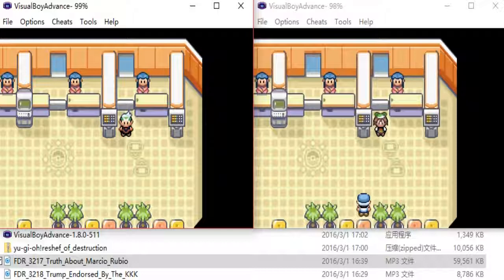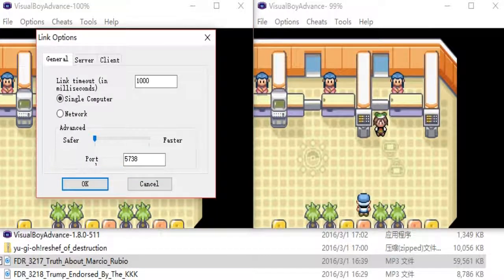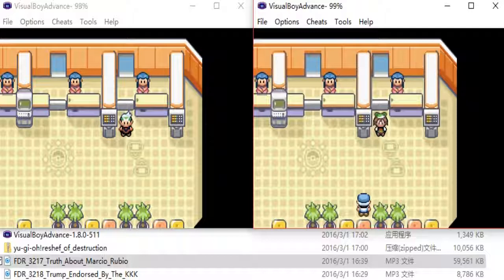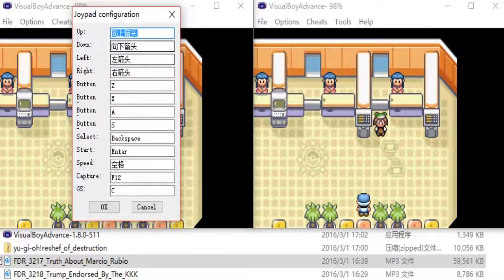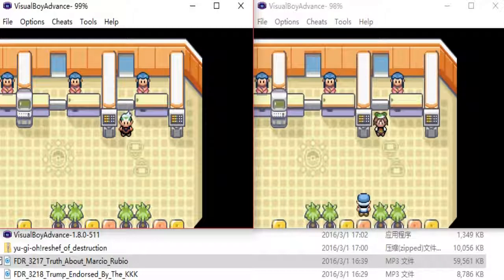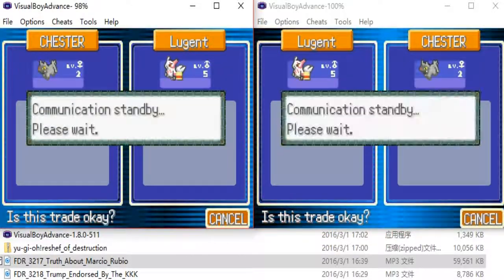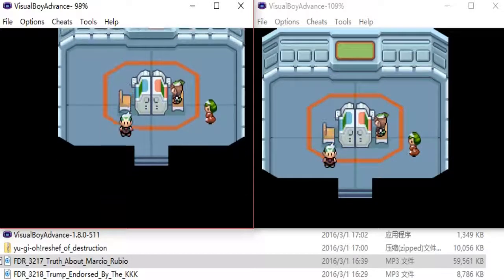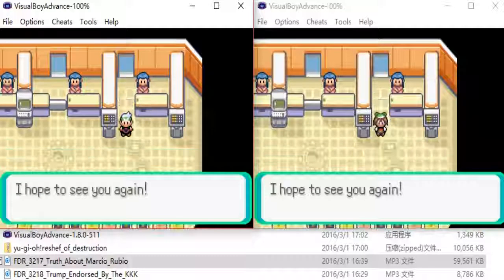ZangooseTV Pokemon Emerald Walkthrough EP. 4 How To Linkup On Your VBA Emulator Tutorial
So as to be able to trade pokemon and complete other functionalities the game has